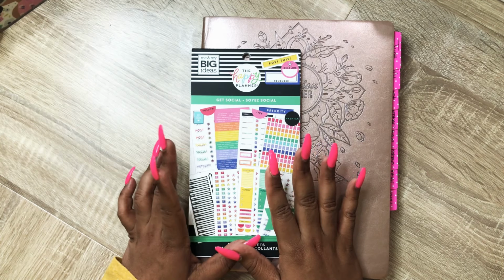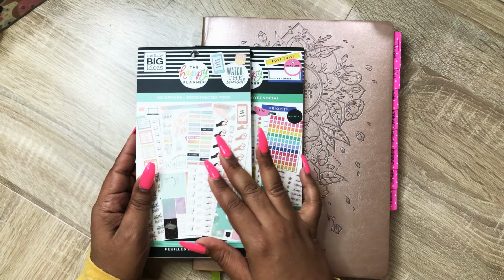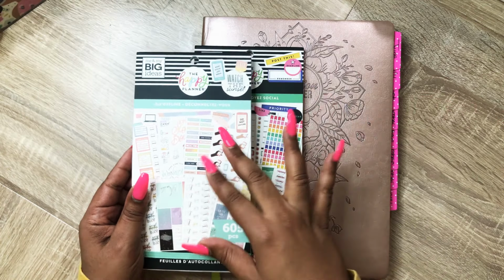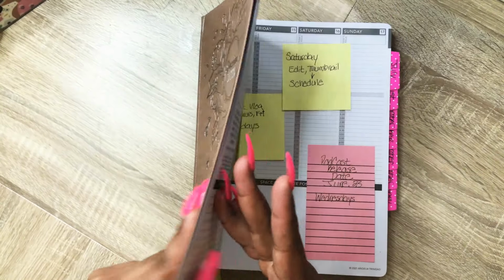Plan With Me| Social Media Planner| Large Passion Planner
Hey WarriorSquad💛 I hope you all are safe! I want to welcome you all to my channel!

🎉Etsy Shop
💛ThriftyCraftyQueen

Business Instagram Page!
🌻ThriftyCraftyQueen_Offical

I have created a Amazon wish list of things that are for my Channel and for my small business of making planner related items. As you all should know you now I am a stay at home mom ☺️🥴😍

Updated Amazon WishList

All Social Media Platforms ⬇️⬇️⬇️ Thank you for your support!

 📌 momof4whoplans Gmail

Financial Contribution Is Welcome!
$AmberLashay2020

I want to thank you all for rocking it out with me for this long💛💛💛💛💛💛💛💛💛💛💛WarriorSquad💛k